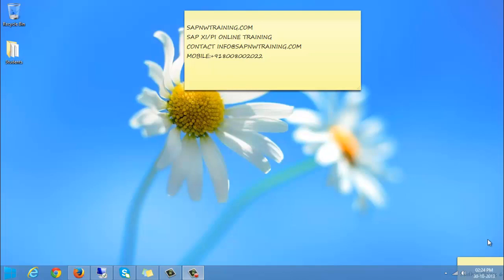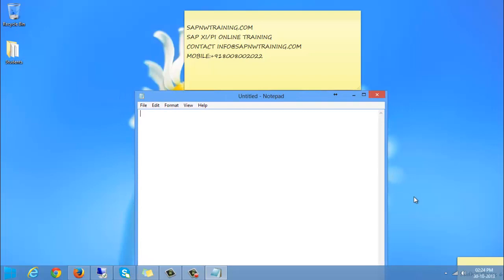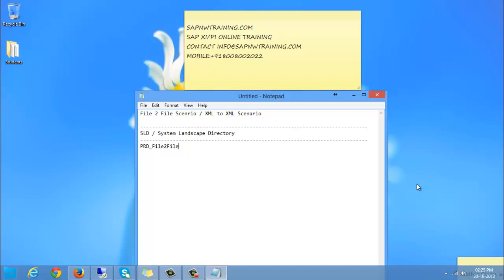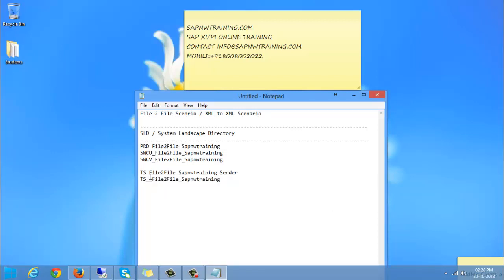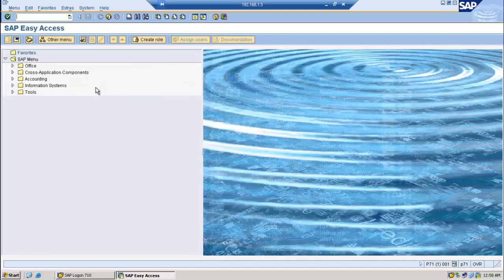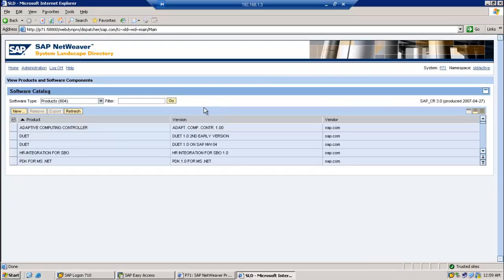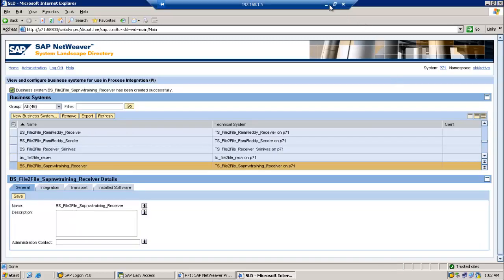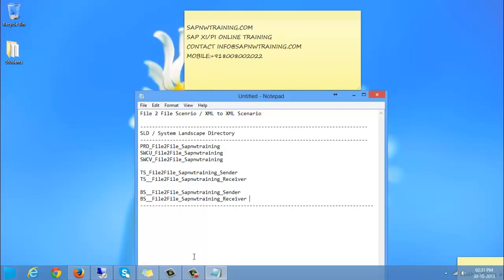SAP PI Online Training : File 2 File Scenario / XML 2 XML System Landscape Directory Scenario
SAP XI/ PI Online Training : File 2 File Scenario / XML 2 XML Scenario
Step By Step To Create File 2 File Scenario

Creating the SLD

Visit for more information on SAP PI online Training

What is SAP PI SAP NetWeaver Process Integration (SAP PI) is SAP's enterprise application integration (EAI) software, a component of the NetWeaver product group used to facilitate the exchange of information among a company's internal software and systems and those of external parties. Before the current version, SAP PI was called SAP Exchange Infrastructure (SAP XI). Like other NetWeaver components, SAP PI is compatible with software products of other companies.

SAP calls PI an integration broker because it mediates between entities with varying requirements in terms of connectivity, format, and protocols. According to SAP, PI reduces the TCO by providing a common repository for interfaces. The central component of SAP PI is the SAP Integration Server, which facilitates interaction between diverse operating systems and applications across internal and external networked computer systems.

PI is built upon the SAP Web Application Server.

First release of SAP Exchange Infrastructure was XI 2.0. Later on, releases 3.0, 7.0, 7.1, 7.1 EHP1, 7.3 and 7.31,7.4 followed. From release 7.0 onwards, SAP Exchange Infrastructure has been renamed as SAP Process Integration (SAP PI).
How to Create File 2 File Scenario In XI/ PI ?